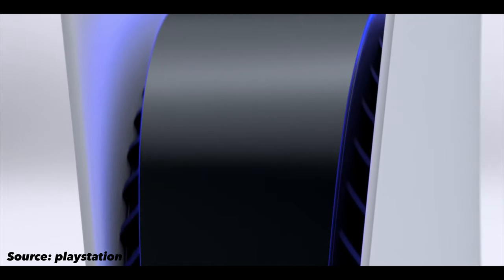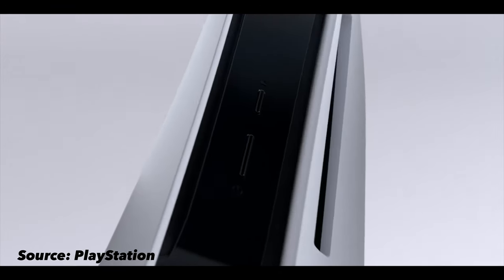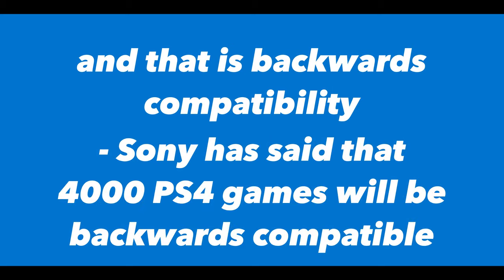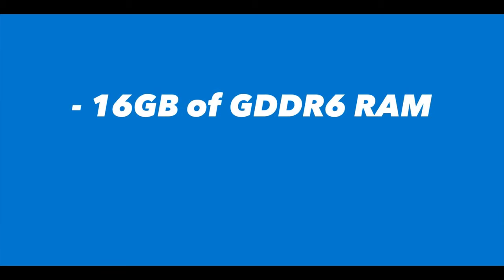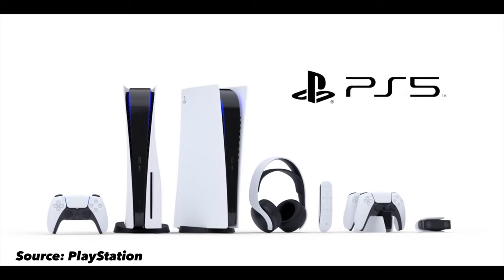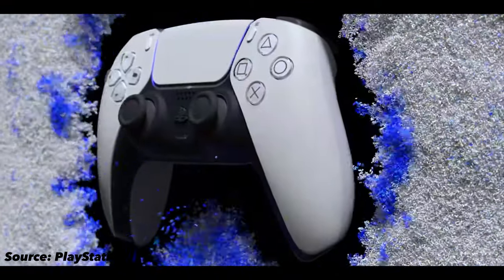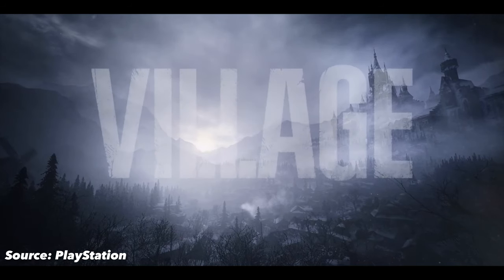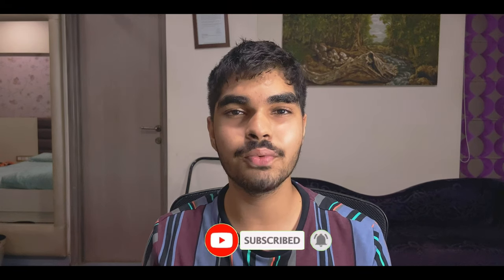Everything you need to know about the PS5 : design , specs , games and more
So sony had revealed their PS5 a few days ago and in today’s video I’m going to be telling you guys everything you need to know about it . Everything from the design to the hardware , everything will be covered in today’s video .

PlayStation 5
PlayStation 5 hardware
PlayStation 5 specs
PlayStation 5 processor
PlayStation 5 CPU
PlayStation 5 cpu
PlayStation 5 GPU
PlayStation gpu
PlayStation 5 graphics card
PlayStation 5 games
PlayStation 5 controller
PlayStation 5 DualSense controller
PlayStation 5 design
PS5 design
PS5 specs
PS5 hardware
PS5 controller
PS5 CPU
PS5 GPU
PS5 processor
PS5 graphic card
PlayStation 5 3D pulse wireless headset
PS5 3D pulse wireless headset
PS5 HD camera
DualSense 5 controller
PS5 DualSense 5 controller
DualSense 5 controller charging station
Horizon zero : forbidden west
Resident evil 8 : village